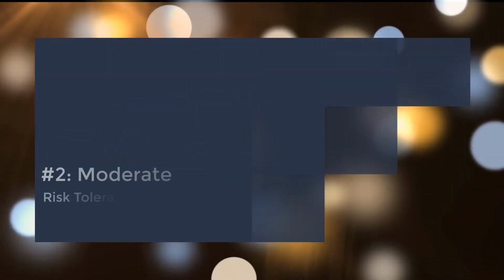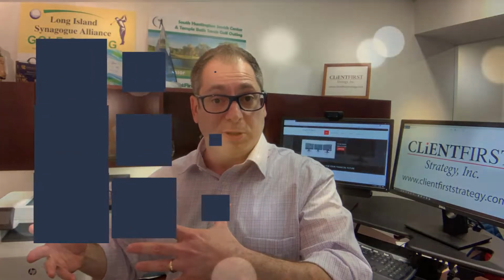Risk Tolerance Explained!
In this video, I explain what risk tolerance means in an easy-to-understand way. I'll give you a few examples and put it together in a way that makes sense for beginner investors and serves as a powerful reminder for experienced investors.

I'm a financial advisor for many years and I think this is one of the most misunderstood topics for investors.